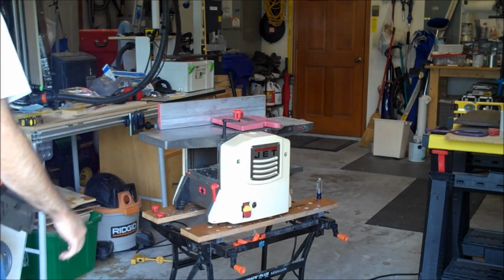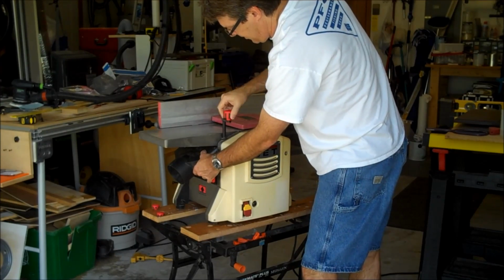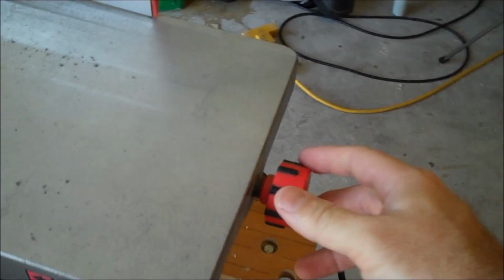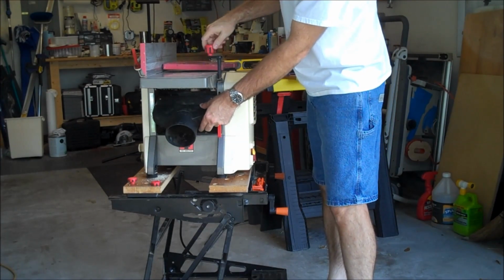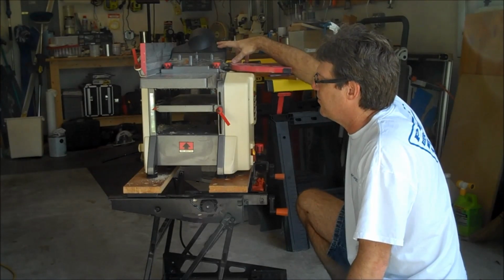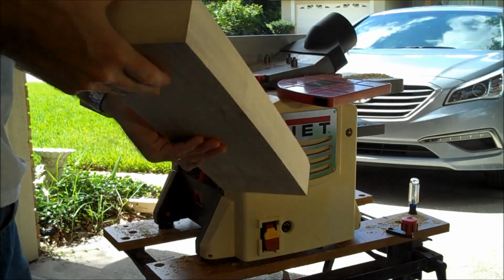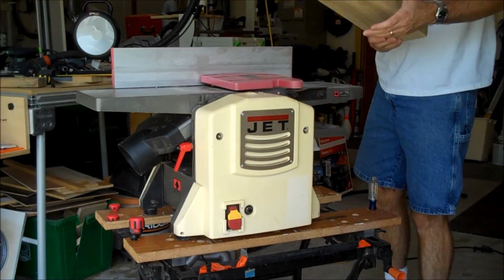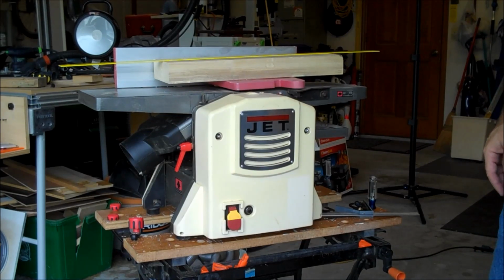Jet 8 inch jointer planer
This is just some info about the jointer planer combo from Jet